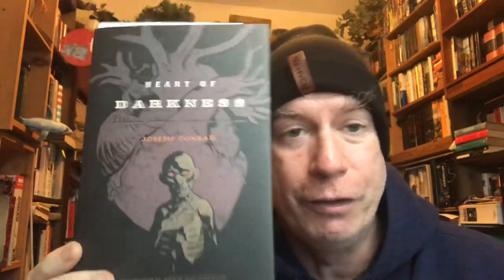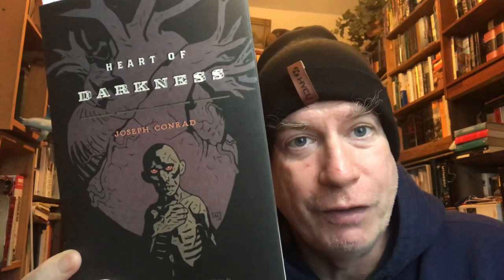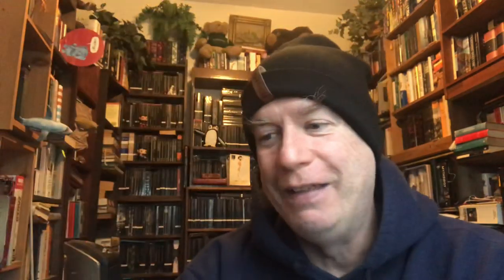Your Daily Penguin: The Heart of Darkness!